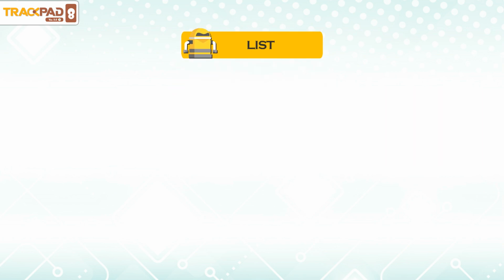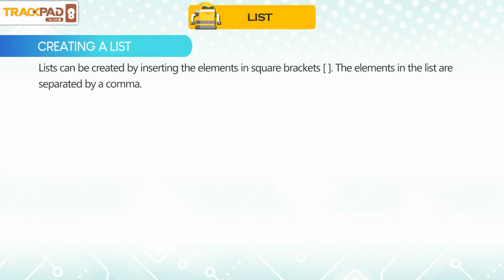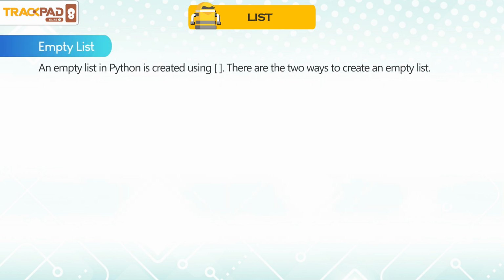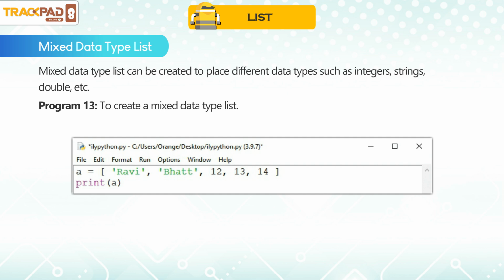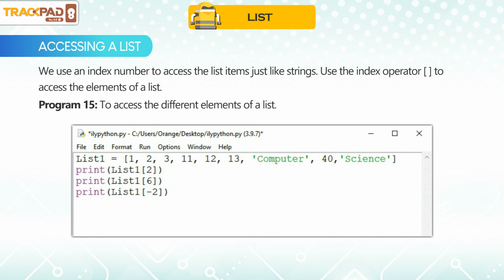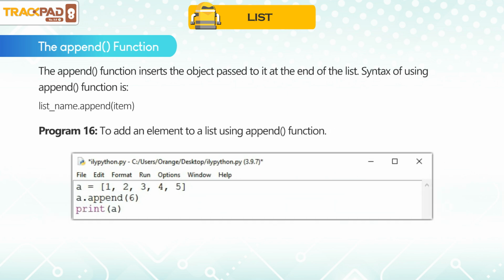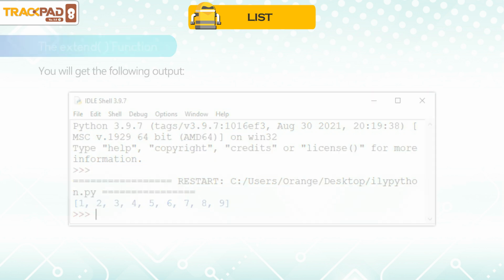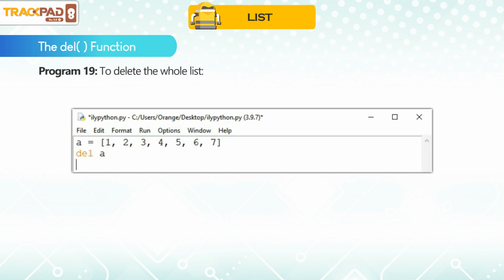LIST|Ch 08|Trackpad Pro v5l|Class 08